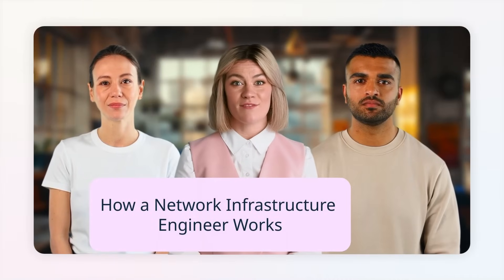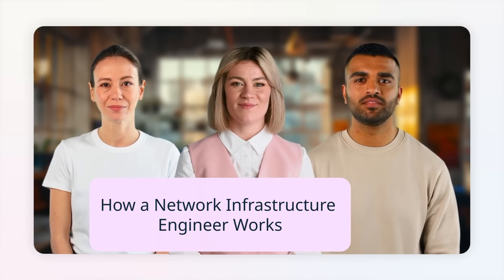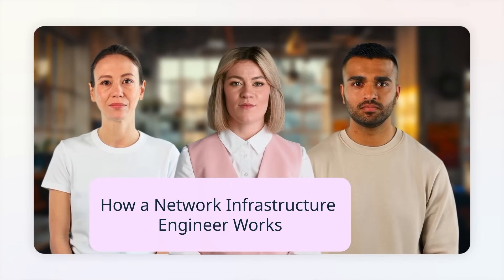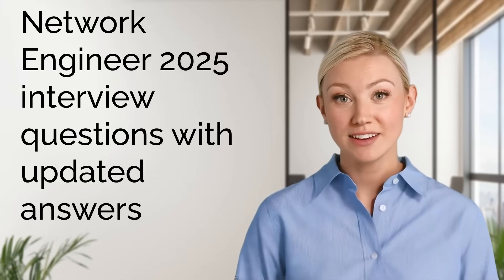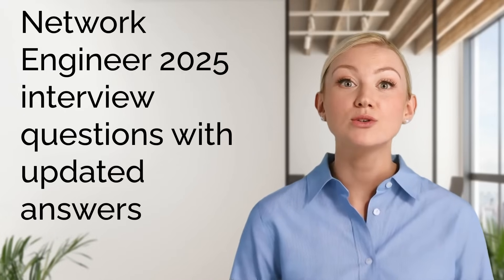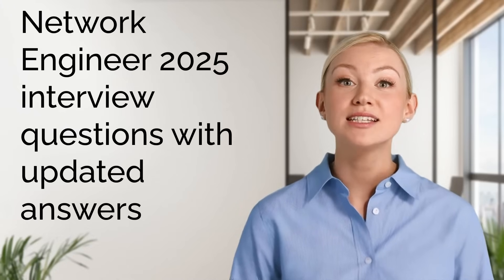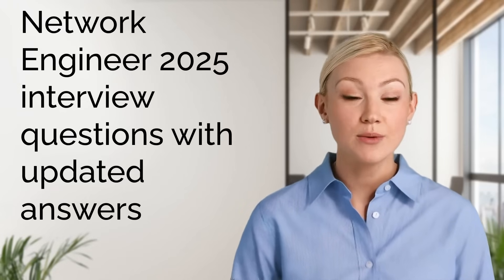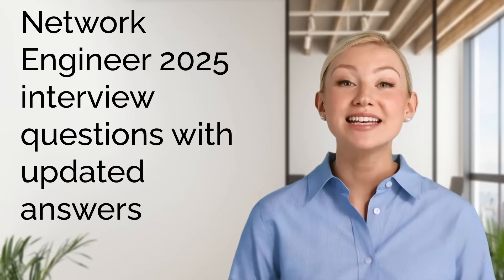Network Infrastructure & Security: Interview Q&A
Welcome to the official 247gigs Technology Channel on YouTube! 🚀

Here, we dive into the latest tech trends, IT solutions, and innovations designed to empower businesses of all sizes. From in-depth tutorials to expert insights, we’re here to make technology simple and accessible for everyone.